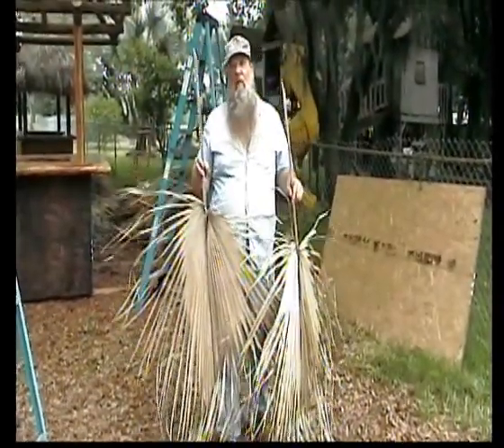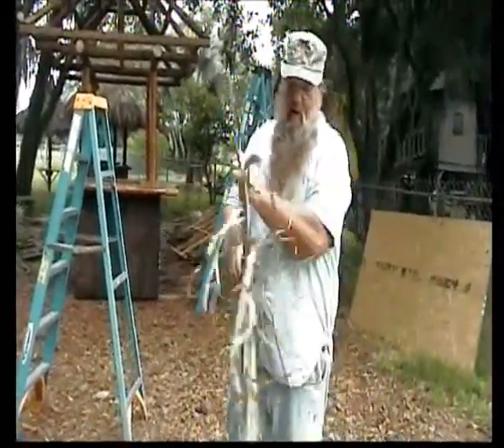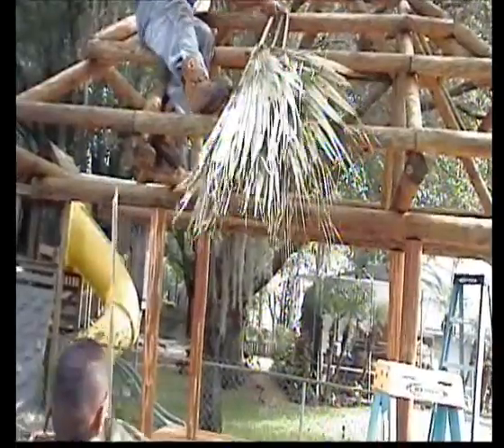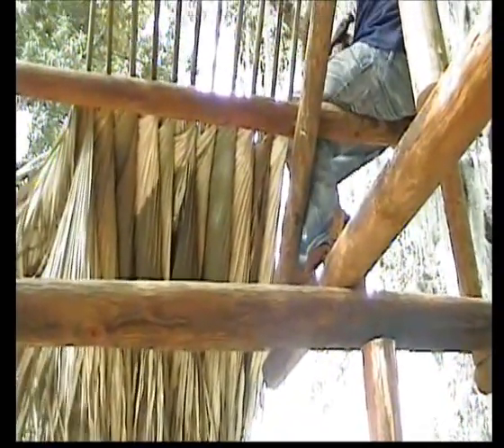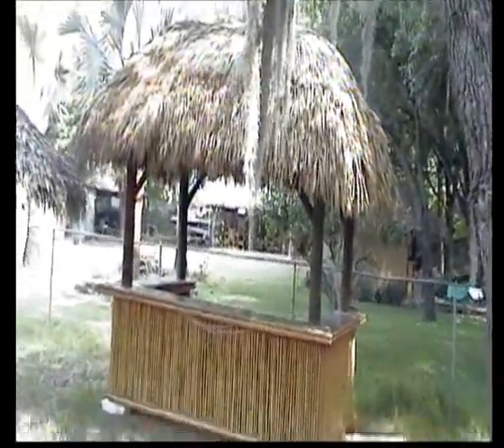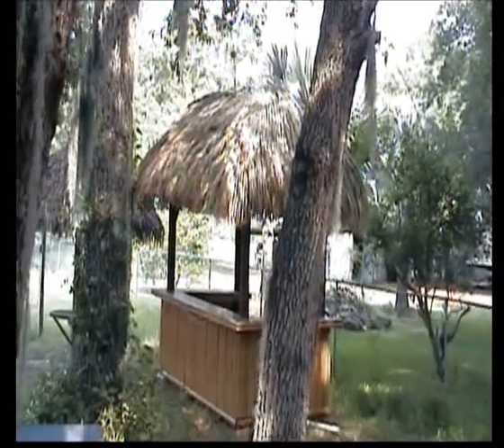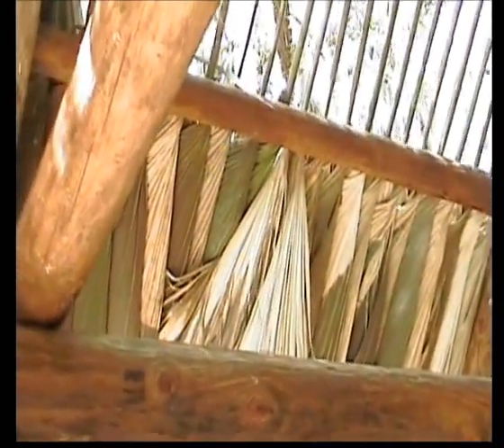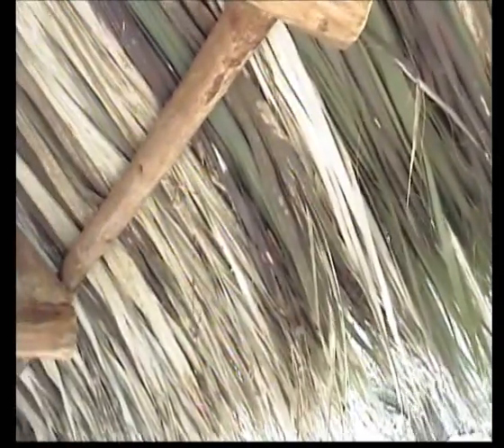How to Thatch a Tiki Hut, chickee, or palapa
Thatching a Tiki Hut , or Chickee using Real Palm leaf thatch available . Withstands wind, rain, snow extreme weather works great in northern states. no maintenance. We will thatch for you in Florida.